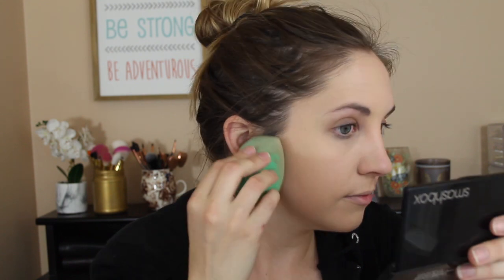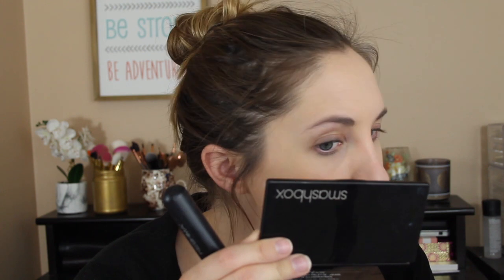*Wear Test* for NEW Covergirl Trublend Matte Foundation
Trying out the new matte made Covergirl foundation that comes in 40 shades! All day 12- hour wear test, too! (Sorry about the phone video- terrible faulty, I know!)